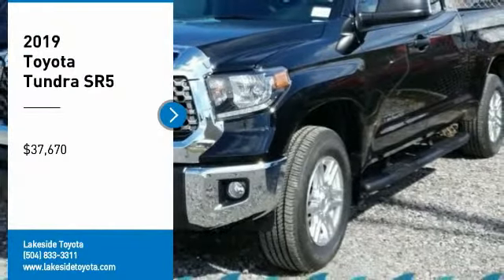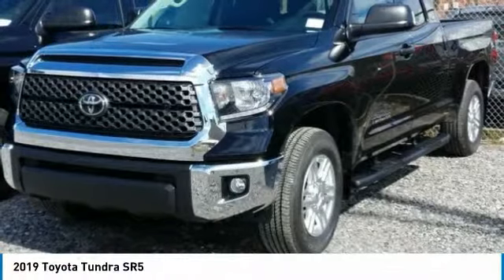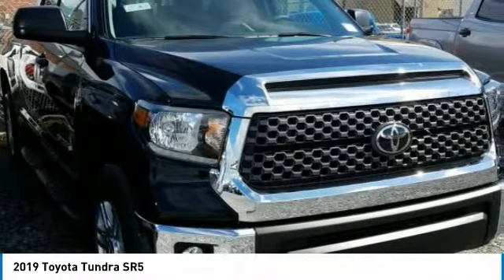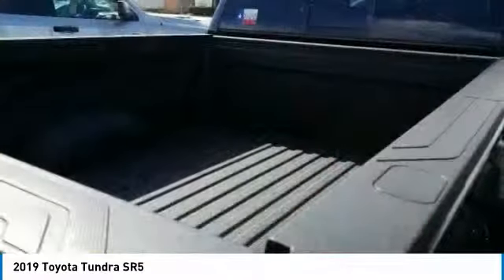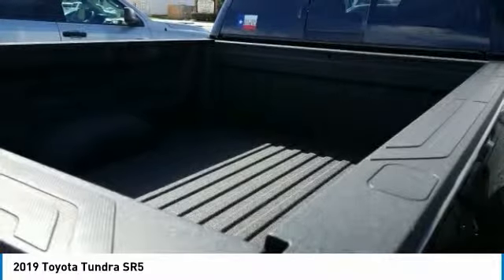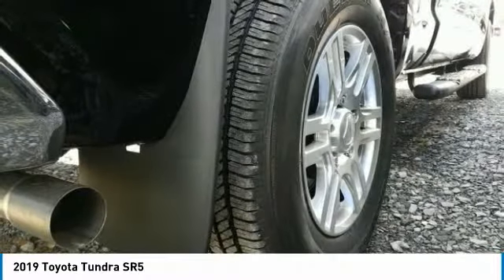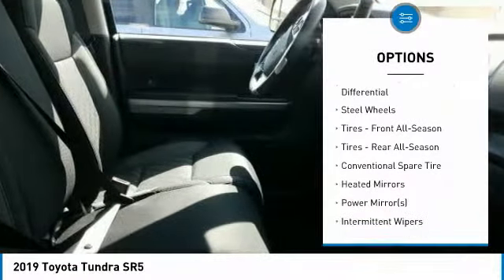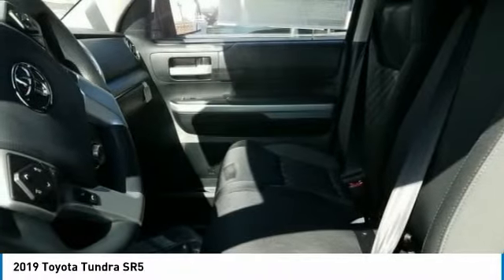2019 Toyota Tundra Metairie LA KL1833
2019 Toyota Tundra SR5

Lakeside Toyota
3701 North Causeway

You'll love this 2019 Toyota Tundra. This is a double cab you'll want to take home. Call and get in touch with Lakeside Toyota directly, and be the first to open the double cab door today!